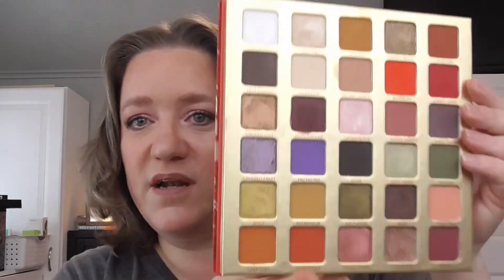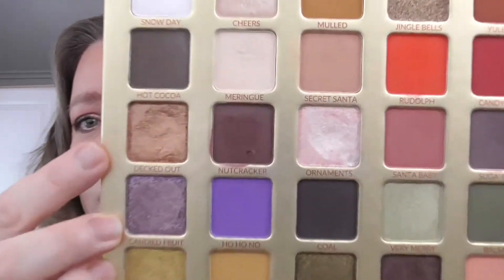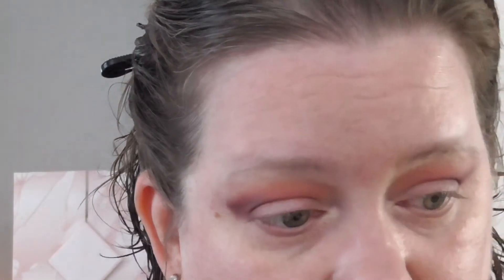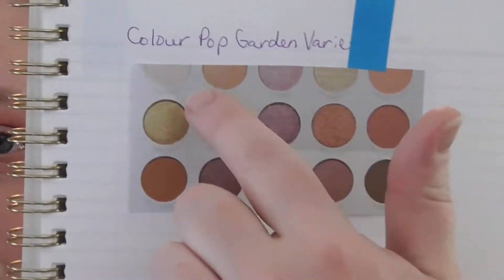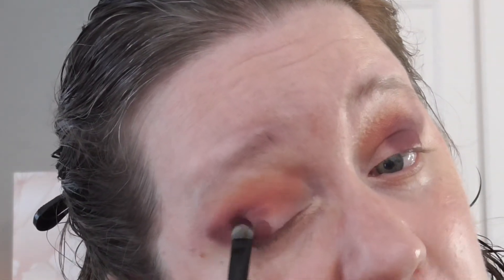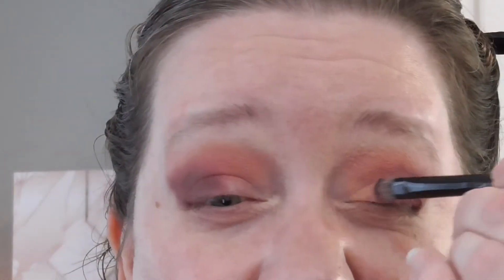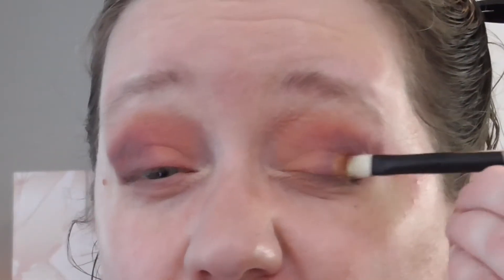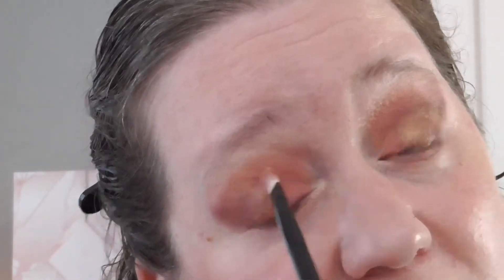PANGO April Update - with RUTH FOLEY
PANGO!!! Eye Shadow BINGO with Ruth!

PANGO is eyeshadow bingo. This project was created by Dana @EyeshadowJunkieAtHeart on Instagram. Check out her link below as well as all of the "rules" of the game.

Rules:
1. Partner up
2. Set up 25 singles in the style of a bingo card (5 x 5). Free space should be a shade that you use often, and is there for convenience. For me, that’s a matte cream.
 3. Set up a random generator or wheel with bingo options that you’re comfortable tackling. For this round, we are sticking with only vertical, horizontal and diagonal options.
4. One of you randomly selects your option, and that’s what you both pan!
First one to the goal wins! Feel free to shuffle your board around, swap out anything with pan, and go again!

However, please be aware that I will only accept PR that I can honestly speak about and review in a way that fits naturally into my content.